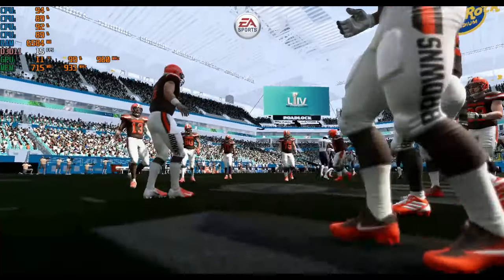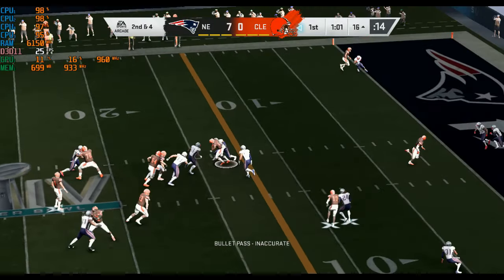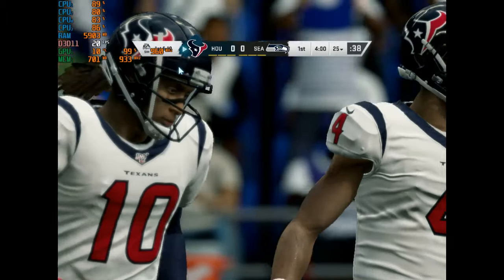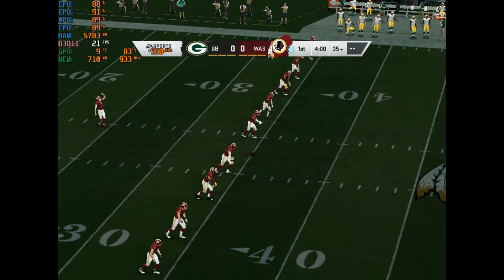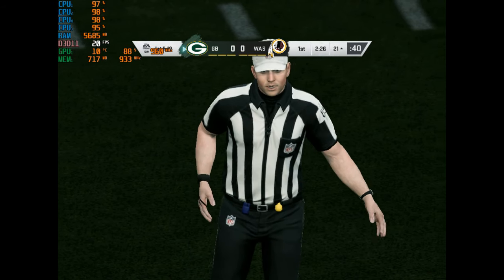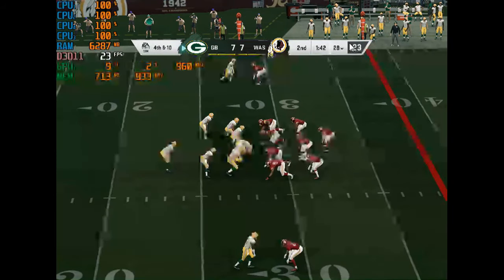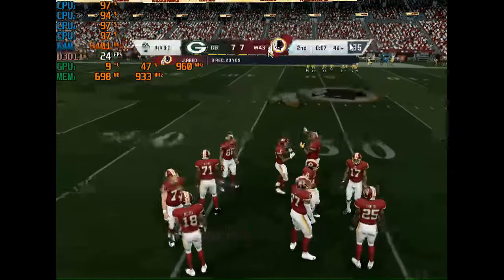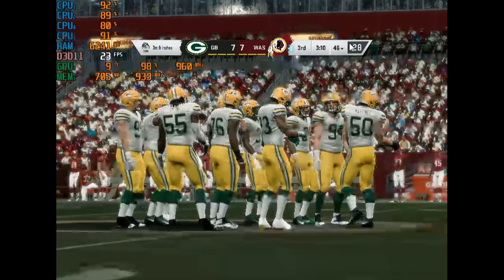Madden NFL 20 - PC Gameplay With The HD 7560D OC & AMD A8 5600K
Cpu: A8-5600K 3.9ghz OC
Gpu: AMD Radeon HD 7560D  OC  (Driver 16.2.1)
Ram: 8gb 1600hmz (overclocked to 1866mhz) ddr3
OS: Win10, game was recorded with Windows DVR
Res: 720p + 1024x768 + 800x600 various settings